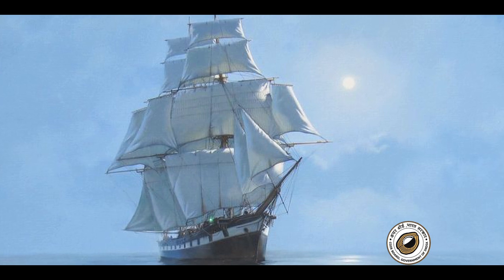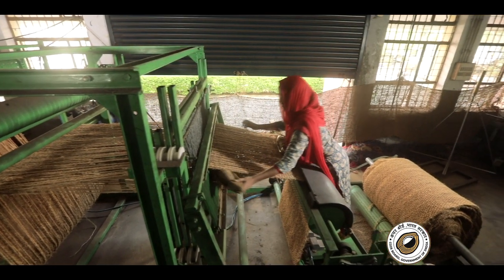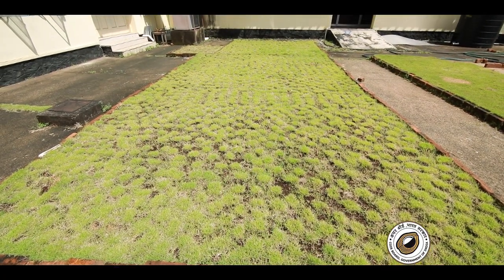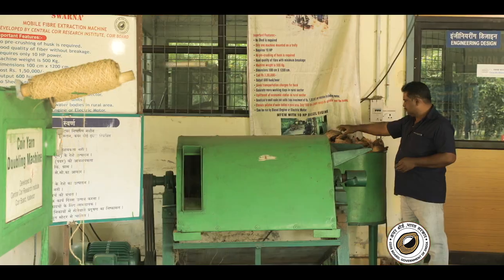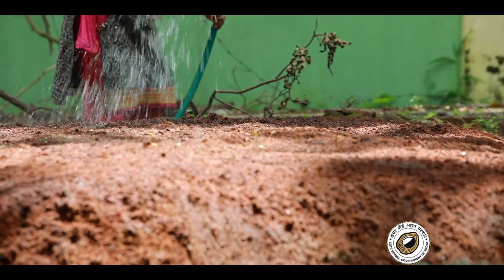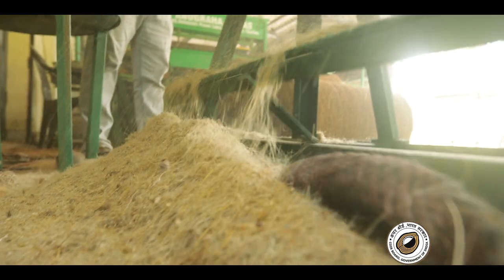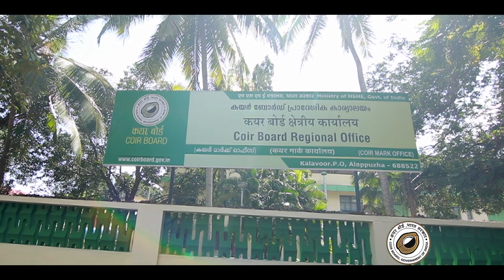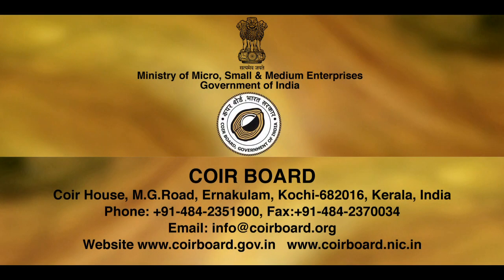COIR BOARD Corporate Film